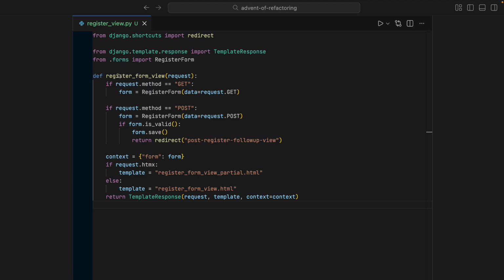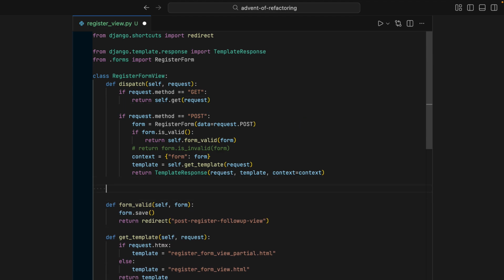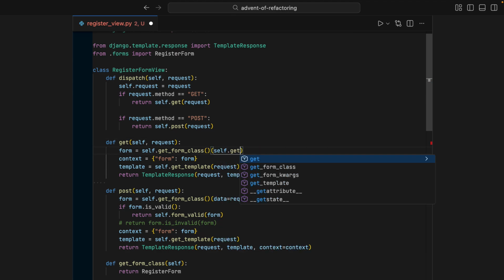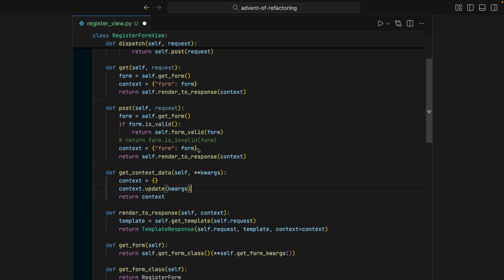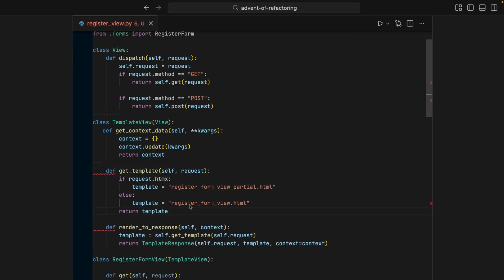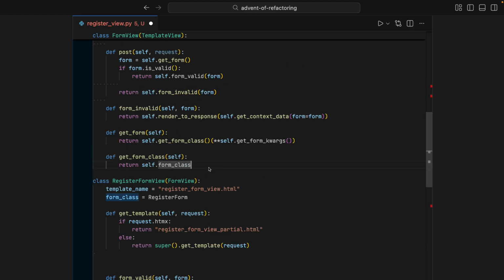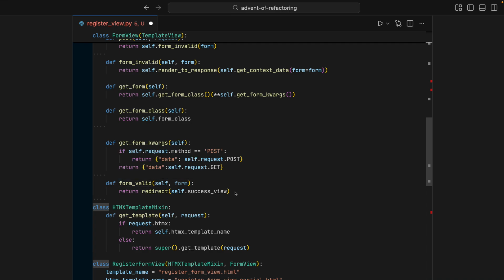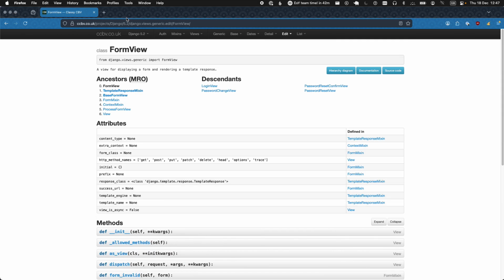Advent of Refactoring #20 - building complex class override systems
This is a longer video, a bit less of a single serious refactoring, but instead over-engineering & splitting apart a single django functional view by method-class refactoring and ending up with the django class based views.